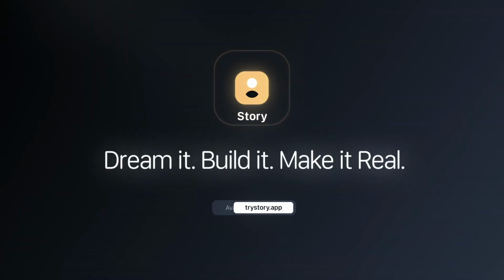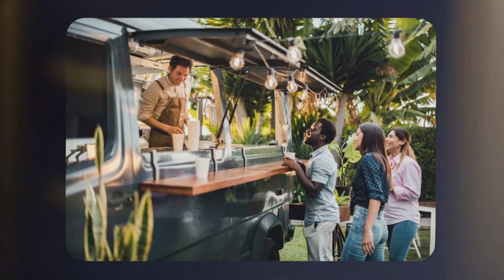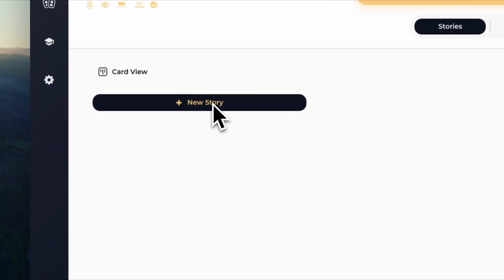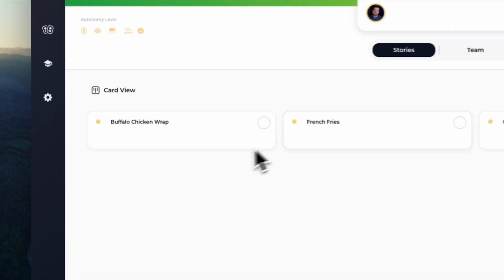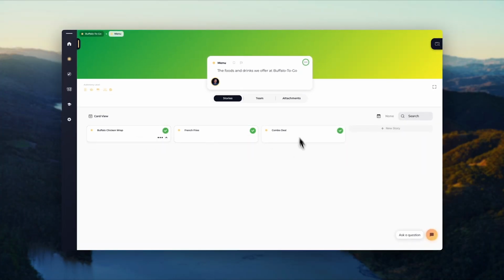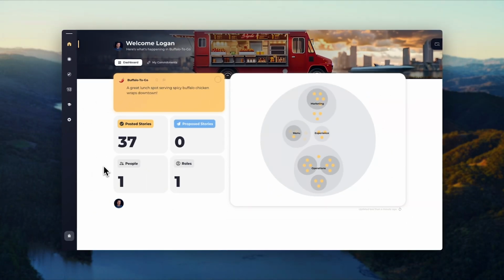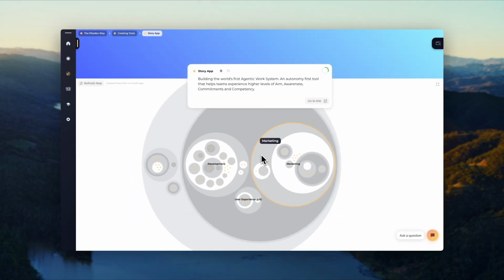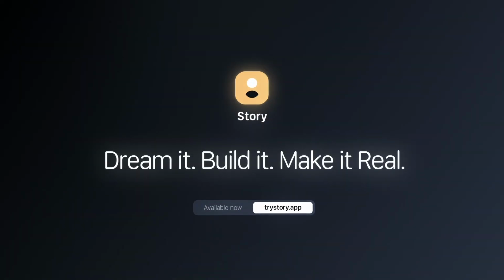How to Start a Business on Story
Whatever you want to build, Story can help you make it real.
Build your next big thing on Story!

Most project management tools are designed to help you track and optimize work (which is helpful) but I think we need more tools that help us see how our work really matters. That's why I built Story, a simple tool anyone can use to run their next project.

I hope it serves you on your journey to grow your autonomy in work and life.